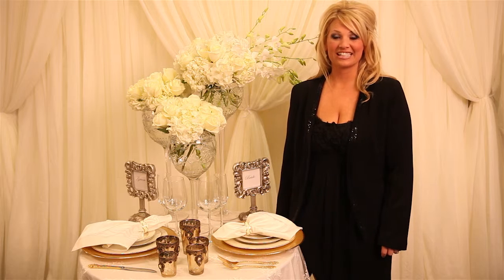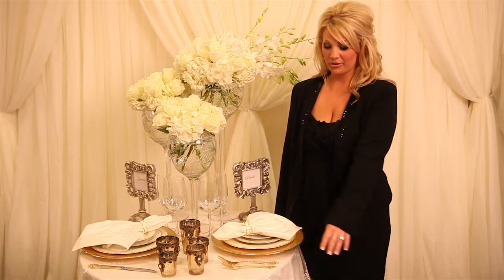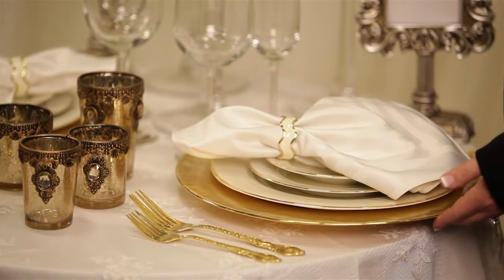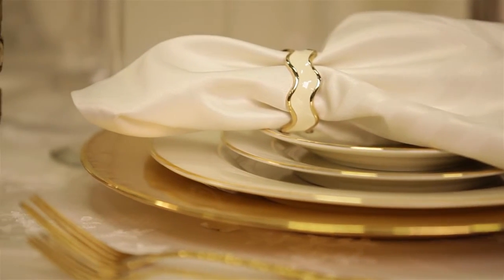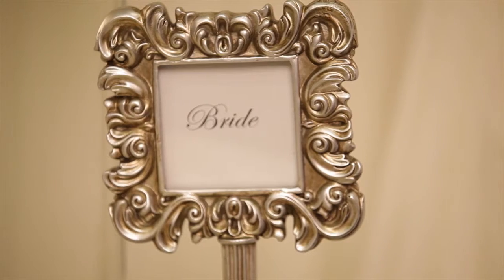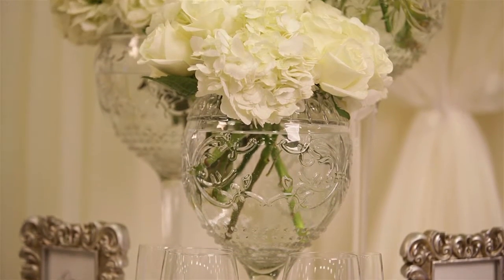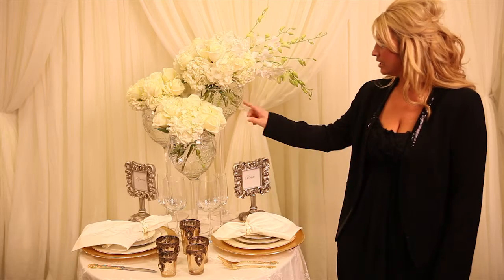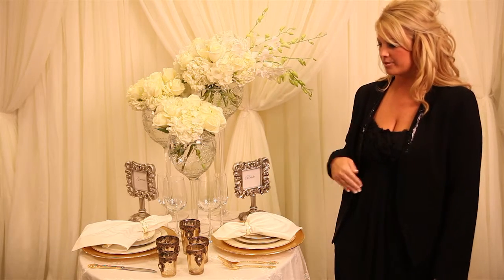Event Decor Direct Signature Collection: Formal